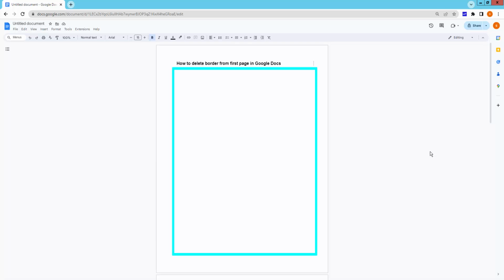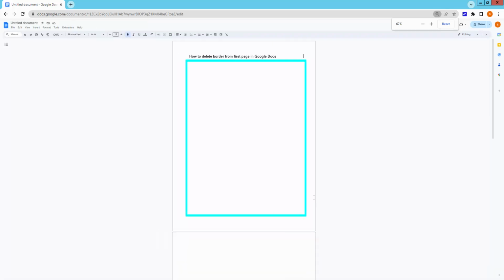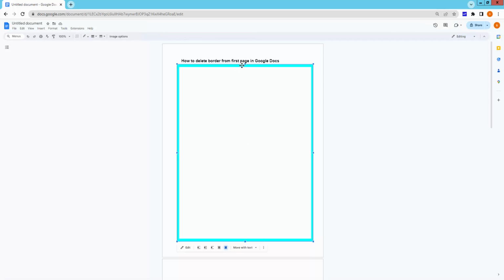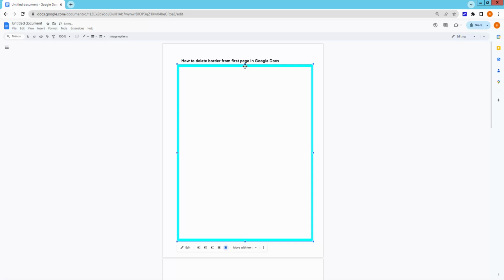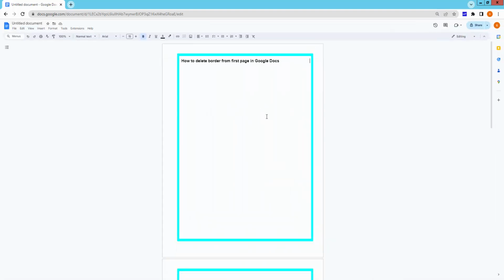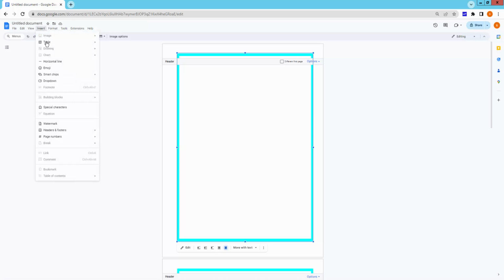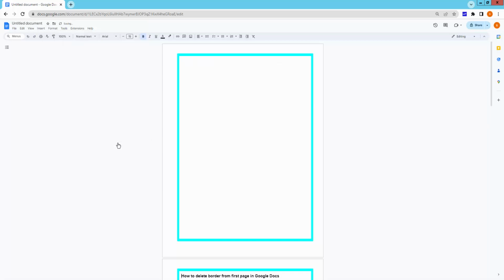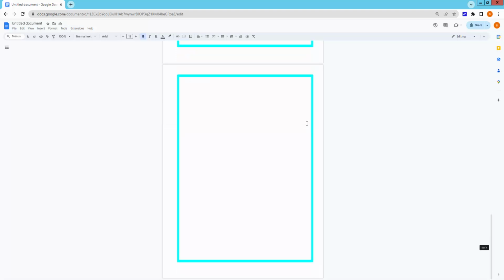How to delete border from first page in Google Docs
Assalamu Walaikum,
In this video I will show you,How to delete border from first page in Google Docs.  Let's get started.